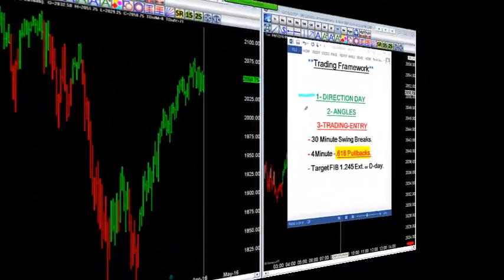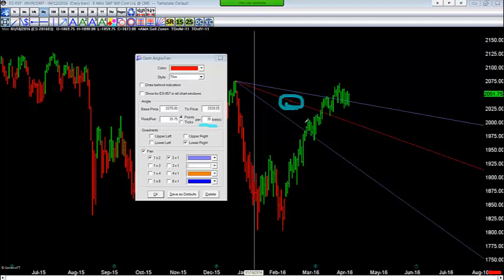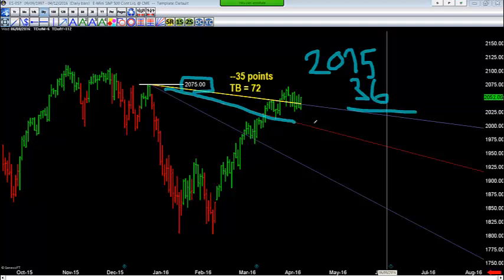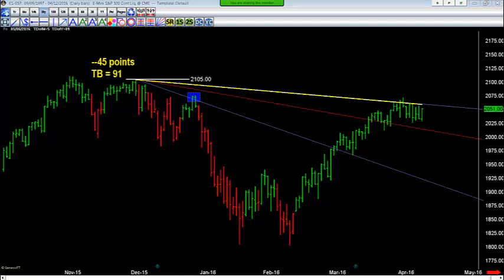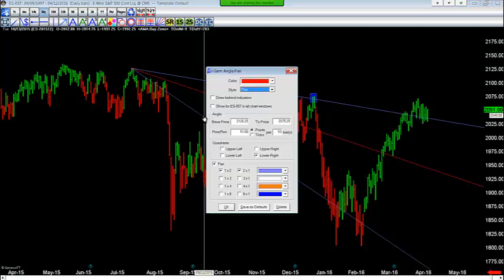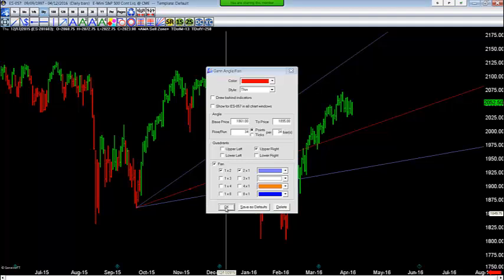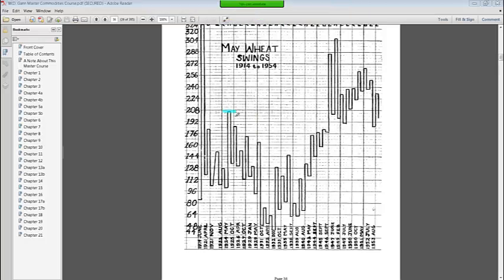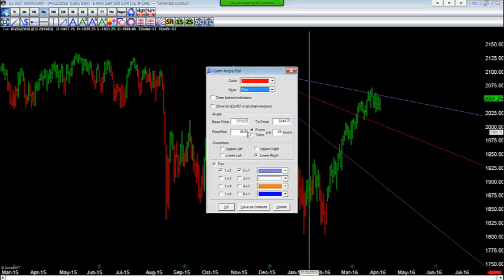The GANNacci Code- with Nick Guerriere